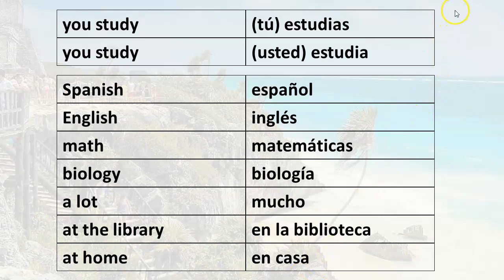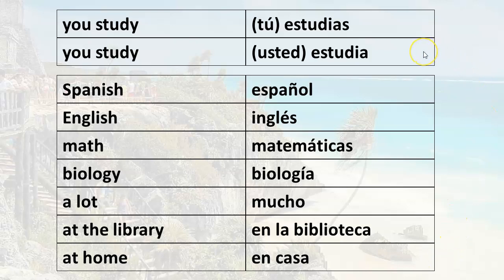19 Easily Learn Spanish, YOU STUDY tú & usted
Lesson 19, Using the verb ESTUDIAR / TO STUDY,
How to say "you study" using 'tú' and 'usted' in Spanish.

Remember, Skill = Practice. Use this short lesson to help you build your skill in speaking Spanish. The more you practice, the greater your skill will be.

Grammar topics in this lesson:
The verb ESTUDIAR / TO WORK
Present tense conjugation ('tú' and 'usted' forms of regular '-ar' verbs)
Vocabulary: español, inglés, matemáticas, biología, mucho, en la biblioteca, en casa